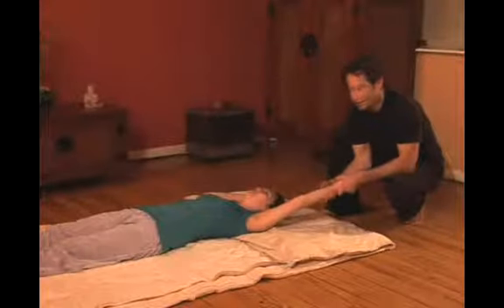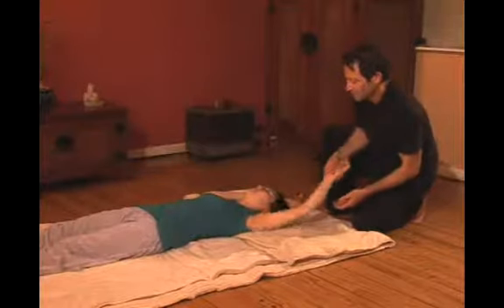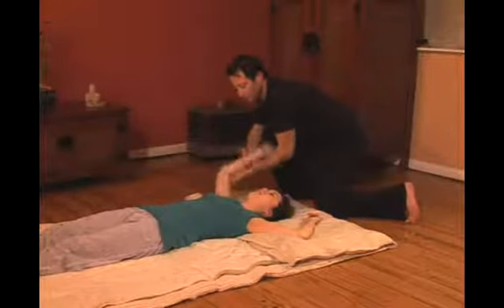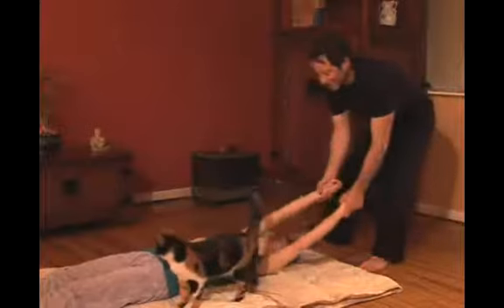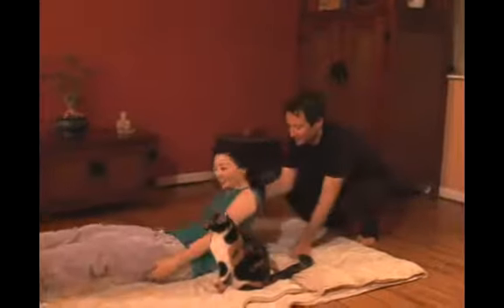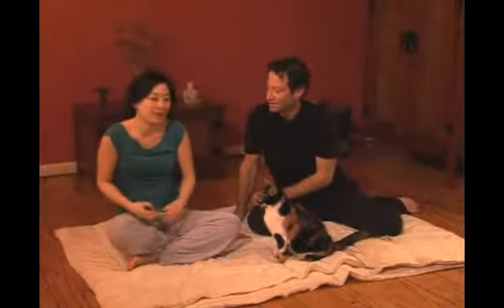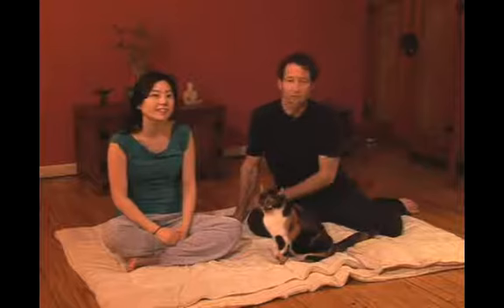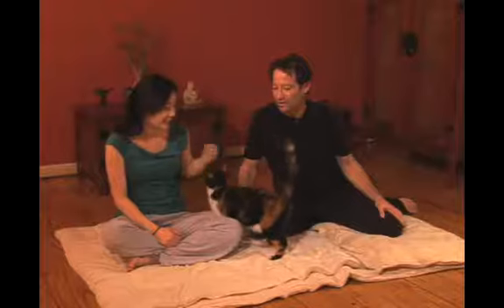How to Finish Shiatsu Head & Face Massages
How to Finish Shiatsu Head & Face Massages. Part of the series: How to Do Face & Head Shiatsu Massages. Learn how to  finish a Japanese shiatsu massage of the head and face  to relieve stress and tension with expert massage therapy tips in this free health video clip.